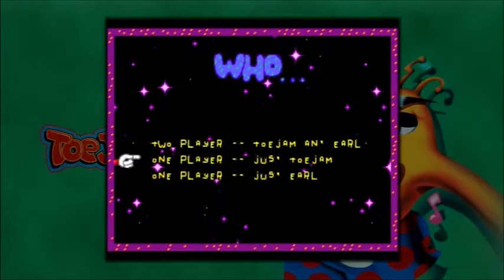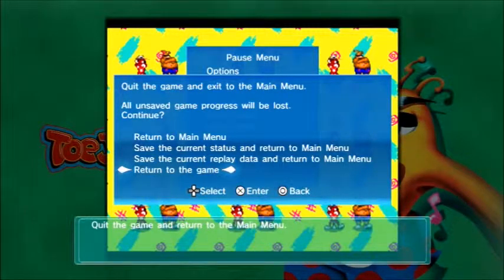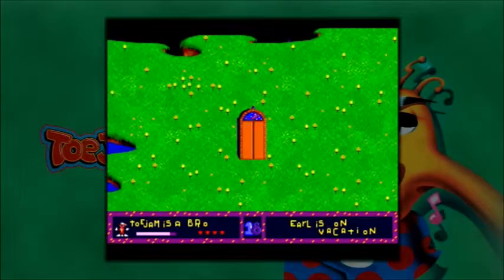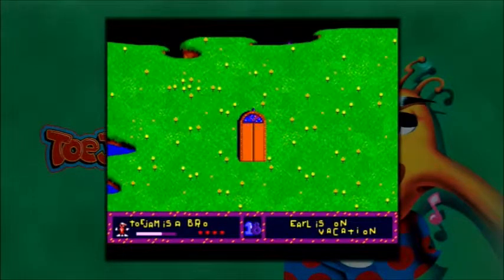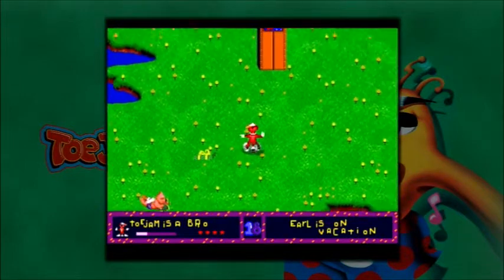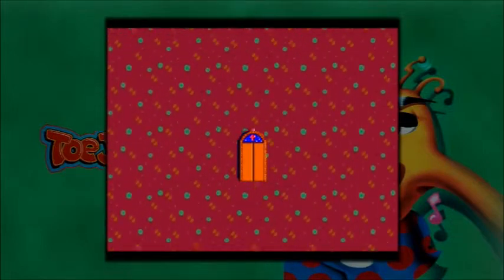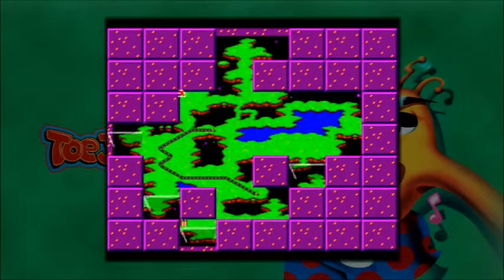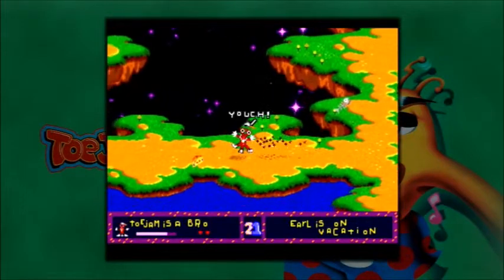ToeJam & Earl Ep.4 - 'Sticky Fingaz & Tha Nasty-Nasty'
We start off by busting out a funky beat in the "Jam Out" option, then get back at it...